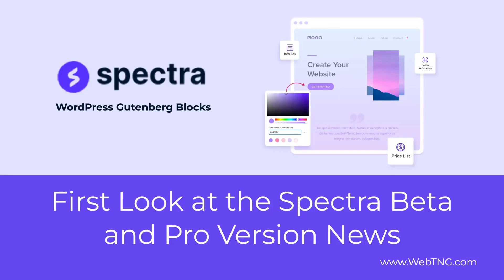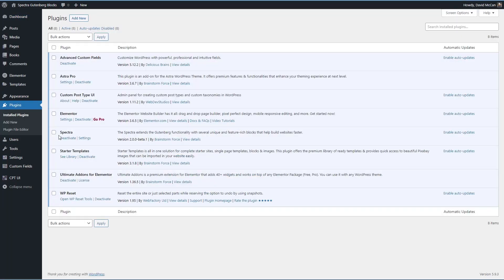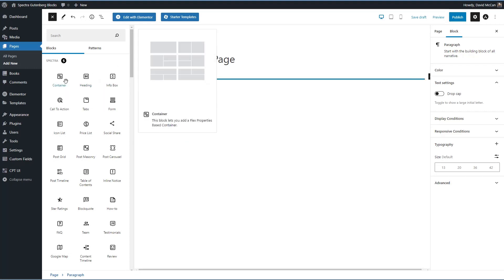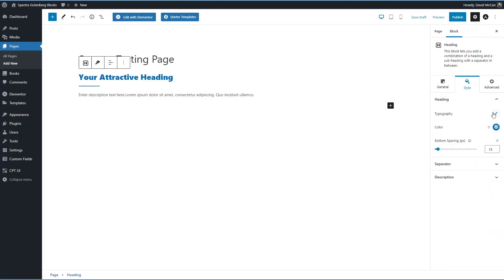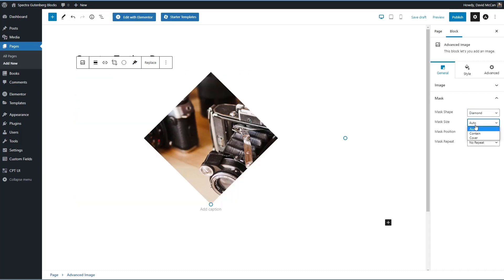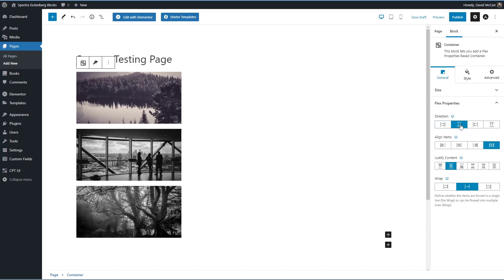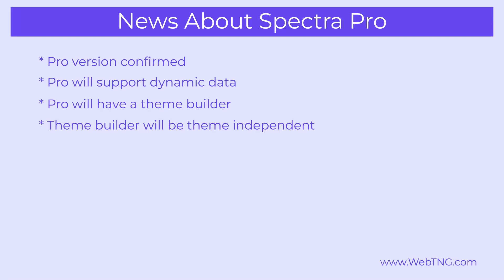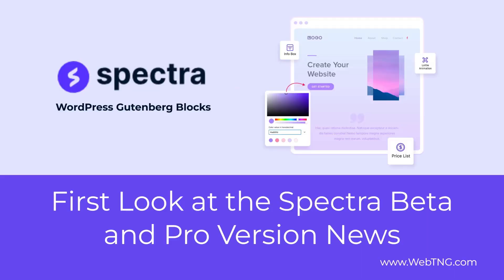First Look at the Spectra Beta and Pro Version News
This video takes a first look at Spectra version 2 that has just gone into beta.  It was previously named Ultimate Addons for Gutenberg.  Also, there is lots of news about a pro version which is forthcoming.